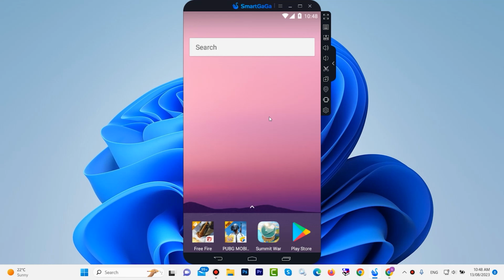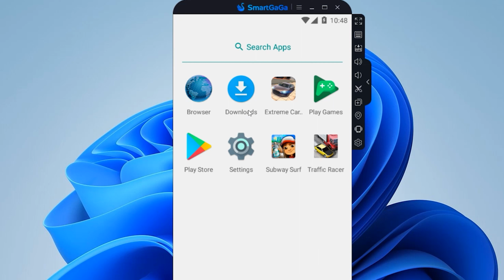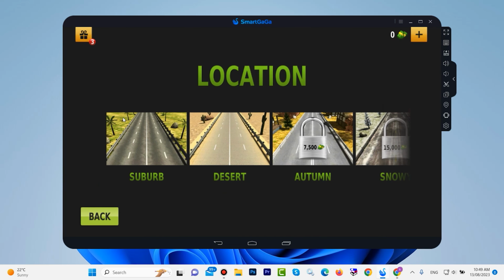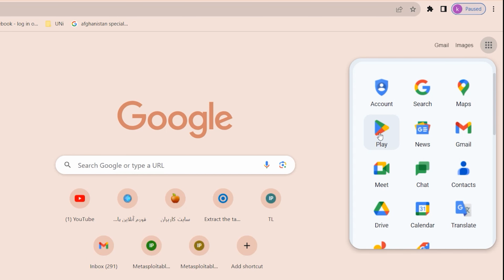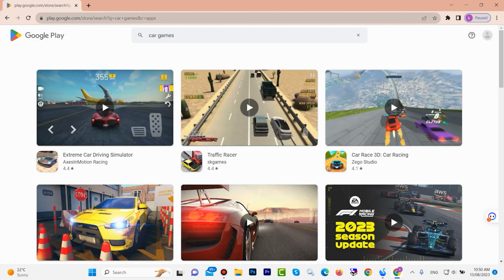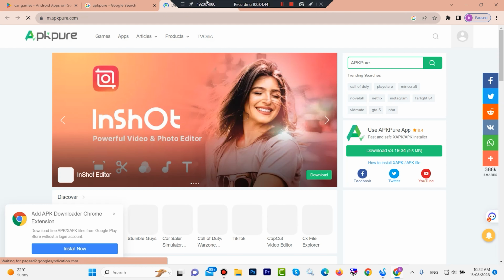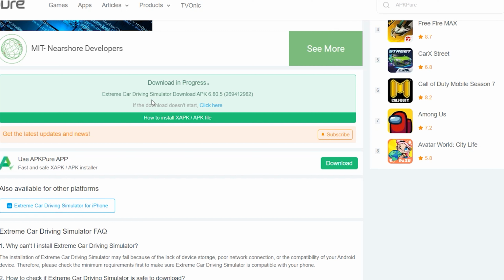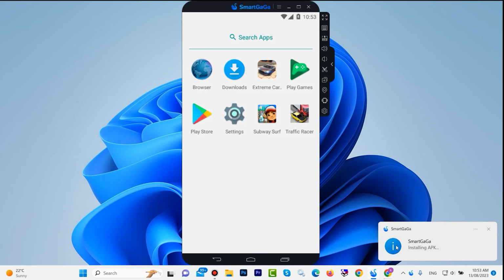How to Play Android Games on Windows 11!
In this video, I'll show you how to install Android games on Windows. In this video, you'll learn how to install Android games on Windows 10 and 11 and enjoy playing Android games on your PC hassle-free.